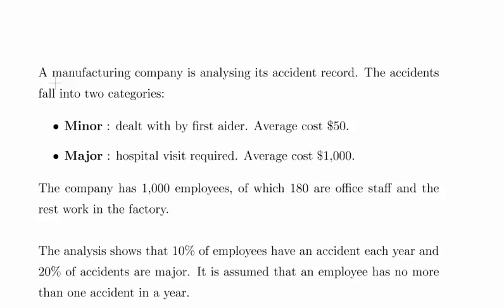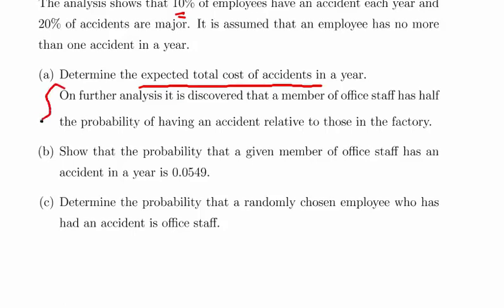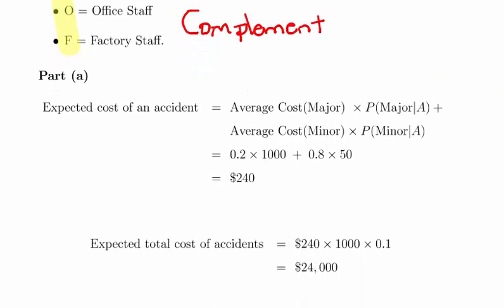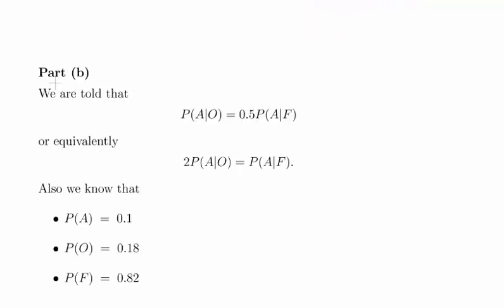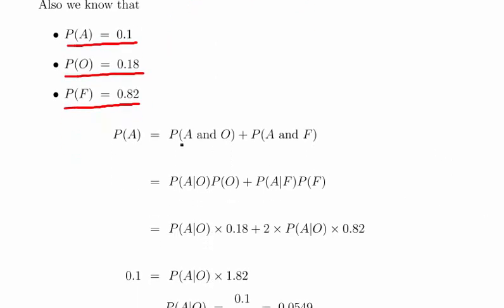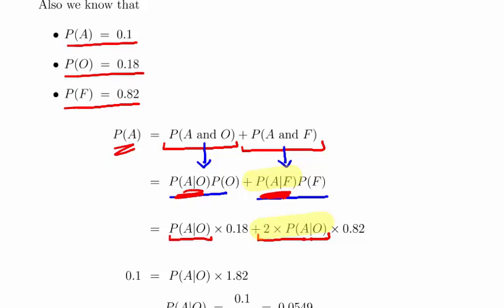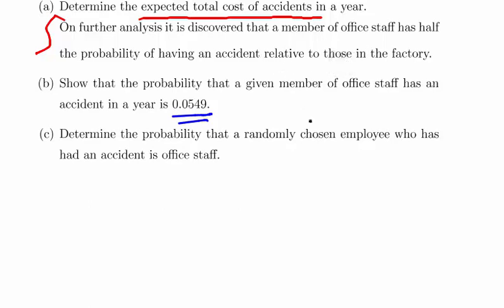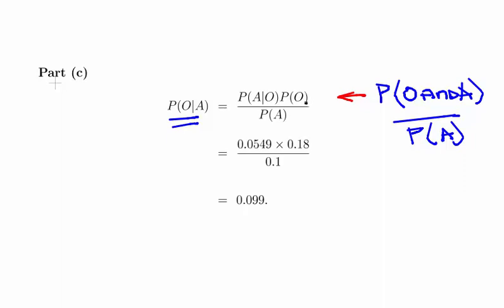Conditional Probability Worked Example (Medical Costs)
MathsResource.github.io | Probability | Conditional Probability